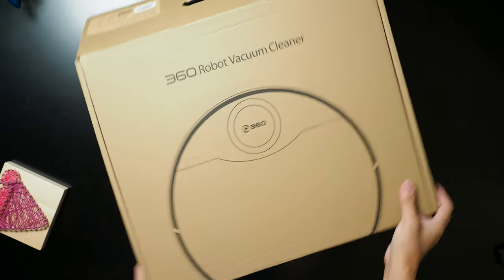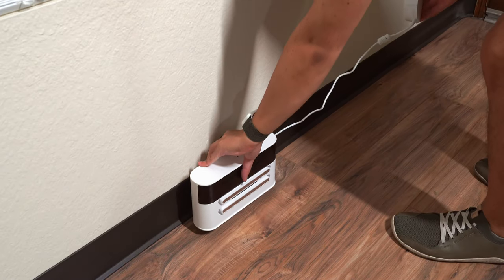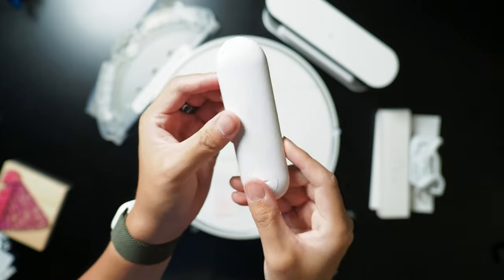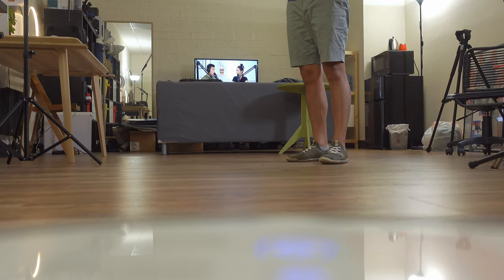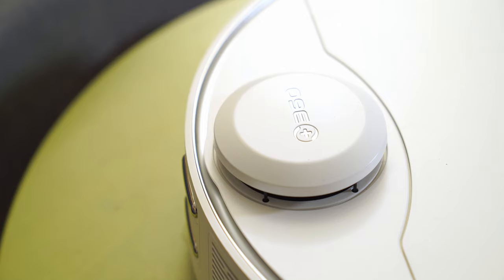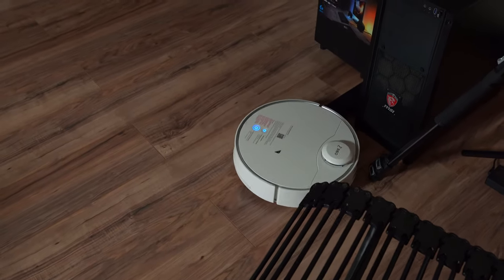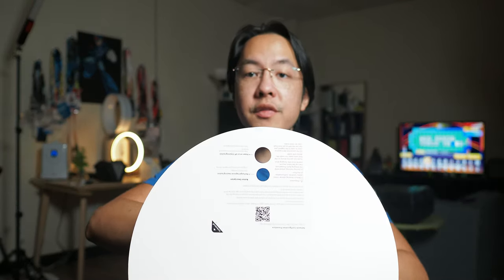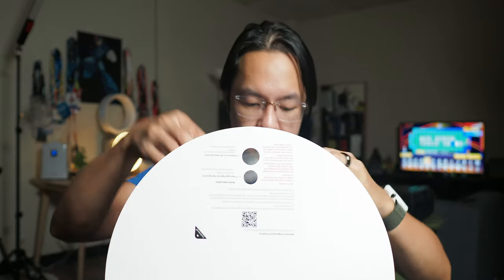360 S9 Smart Robot Vacuum: Unboxing and First Clean!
If there is one thing my office needed, it was a good floor cleaning. So, it's about time that I got a smart robot vacuum to do the job. The 360 S9 Smart Robot Vacuum can clean and mop, so let's get it unboxed and put it to work right away!

The 360 S9 is now on sale in an Amazon Lightning Deal (10/07)

Songs --
Strapt (Instrumental Version) - Pandaraps